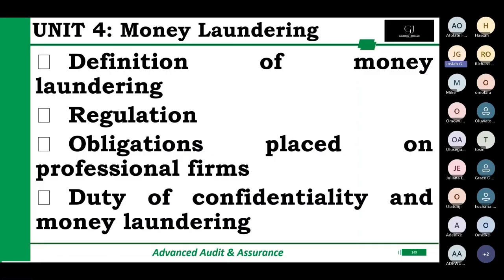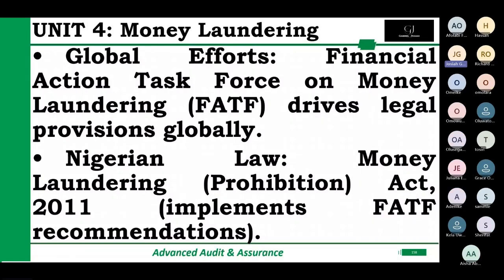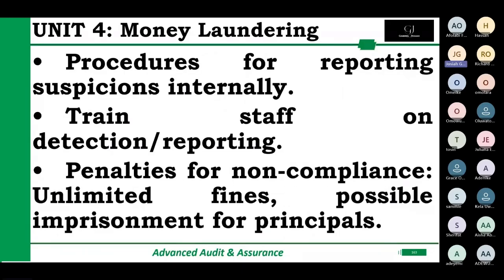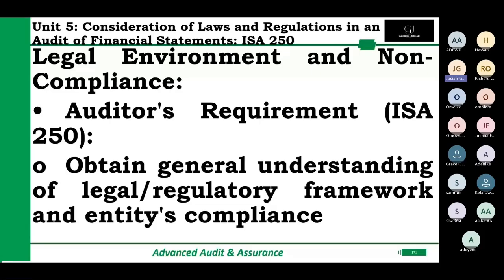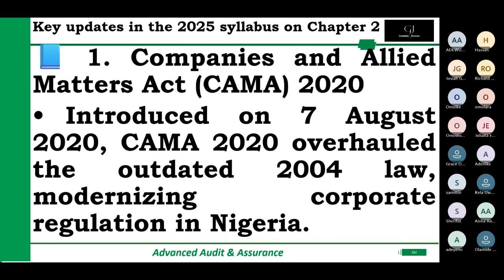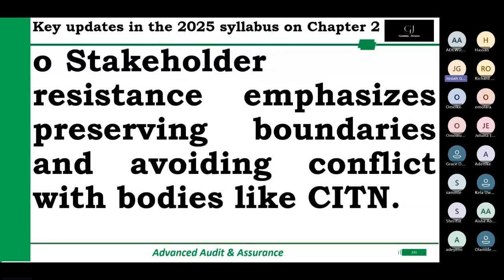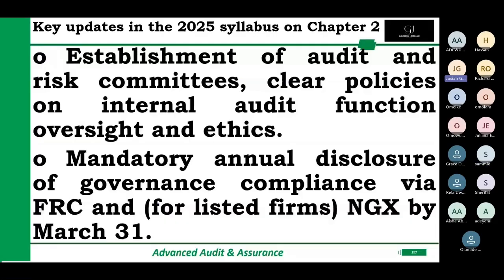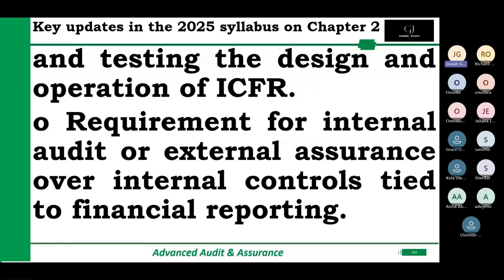Money Laundering I ISA 250 I Updates on the 2025 syllabus, CAMA, ICAN Act, ICFR I Part 4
📘 ICAN Triple A – Chapter 2: The Regulatory Environment

Welcome to this in-depth lecture on Chapter 2: The Regulatory Environment under the ICAN Triple A subject (Advanced Audit and Assurance). This session is tailored to guide professional students preparing for the ICAN exam—especially those gearing up for the new 2025 syllabus beginning with the November diet.

🔍 What We Covered in This Lecture:

In this comprehensive review, we explored the regulatory landscape that governs audit and assurance services, emphasizing both the Nigerian and global perspectives. Whether you're a first-time candidate or a re-sitter, this class helps demystify the concepts and gives clarity on how to approach the exam.

🧩 Key Areas Discussed:
1. The Need for Regulation of Audit and Assurance Services
We examined why regulation exists in the public interest—to enhance trust, reliability, and transparency in financial reporting, particularly in the wake of corporate scandals.

2. Professional Standards
A deep dive into international and national standards including the roles of:

IFAC (International Federation of Accountants)

IESBA Code of Ethics

ICAN, FRCN, and NBAA
We also highlighted how ethical standards shape auditor conduct.

3. Corporate Governance
We discussed frameworks and codes such as:

OECD Principles

UK Corporate Governance Code

Nigerian Code of Corporate Governance (NCCG 2018)
This section addressed how governance impacts audit quality and independence.

4. Money Laundering
An introduction to Anti-Money Laundering (AML) frameworks, obligations of auditors, red flags, and risk-based approaches to compliance. Key laws such as the Money Laundering (Prohibition) Act and EFCC Act were discussed.

5. Consideration of Laws and Regulations (ISA 250)
We examined how auditors handle legal and regulatory compliance, including direct vs. indirect effects, reporting obligations, and how to respond when non-compliance is detected.

📌 Highlights from the 2025 Syllabus Updates:
More emphasis on audit data analytics and digital transformation

Cybersecurity and sustainability assurance considerations

Expanded content on risk and compliance regulation

Greater focus on global developments and harmonization of standards

This lecture is not just an academic session—it's a strategic guide for future auditors and professionals looking to excel under the new ICAN syllabus. It helps bridge the theory with practice, offering real-world insight to prepare you both for the exam and your career.

💬 Join our WhatsApp learning platform for live class updates, free resources, and Q&A
📌 Watch. Learn. Pass with Confidence.